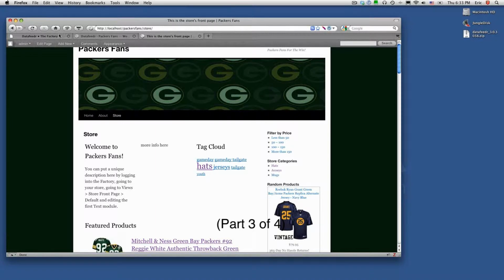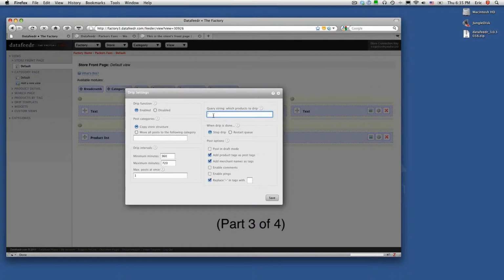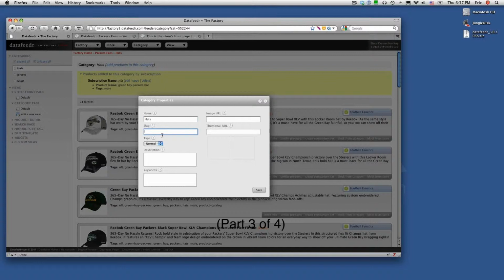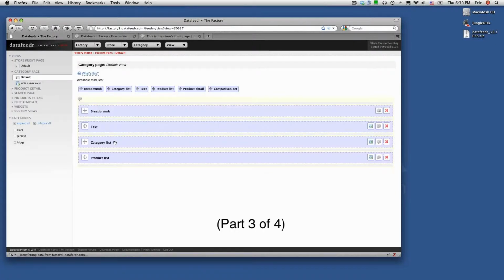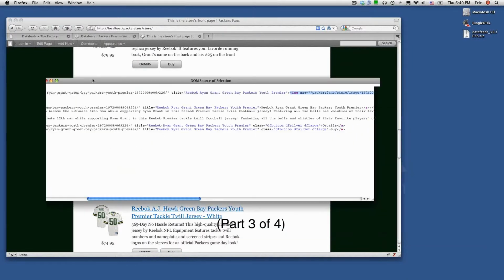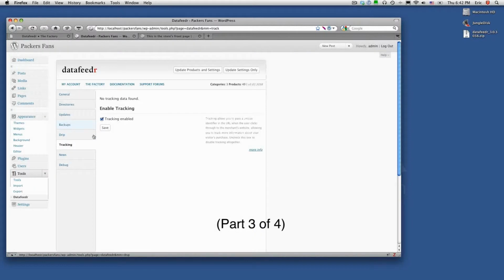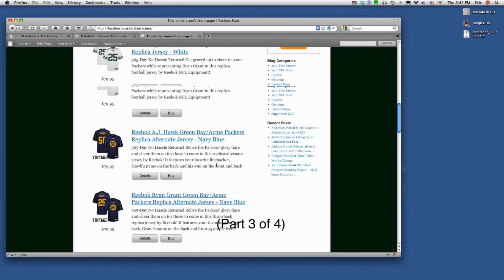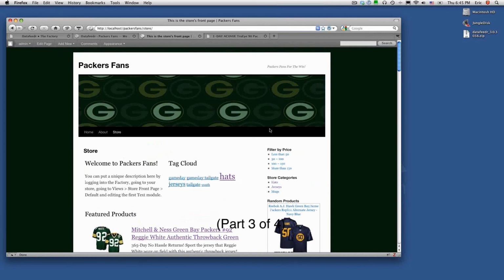Affiliate Webinar: DataFeedr Demo (Part 3 of 4)